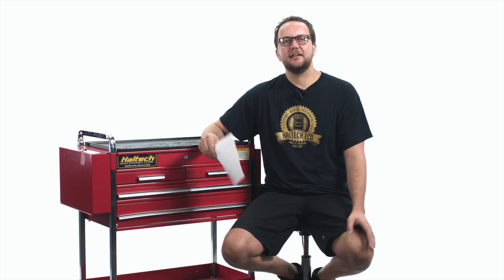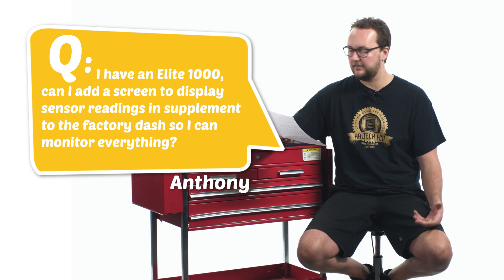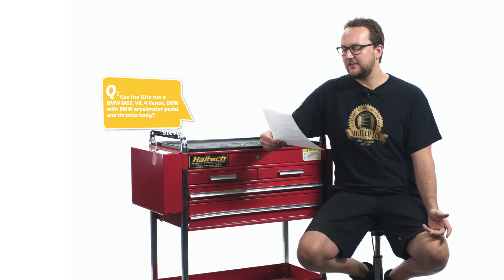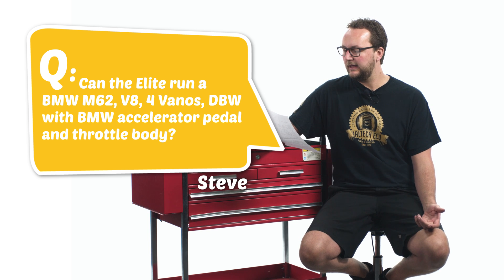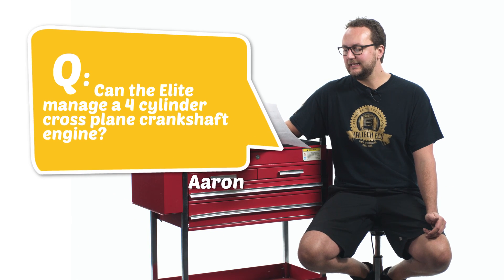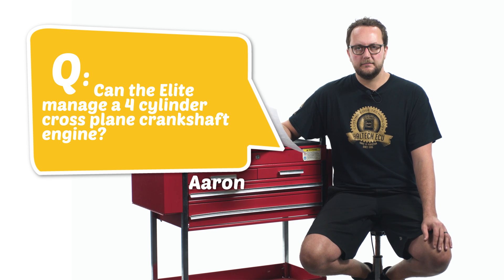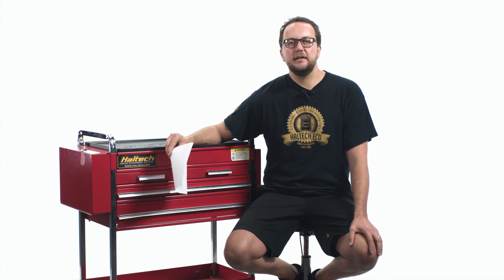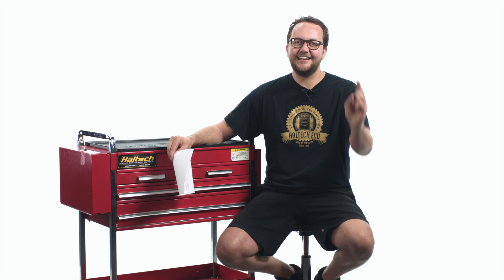❓ BMW M62 V8, OBDII Dislays and Crossplane Engines - Haltech Q&A Episode 24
In this episode of Haltech Q&A we answer questions about adding additional screens to your setup and recommend an ECU for a BMW M62 V8 and a cross plane crankshaft engine.